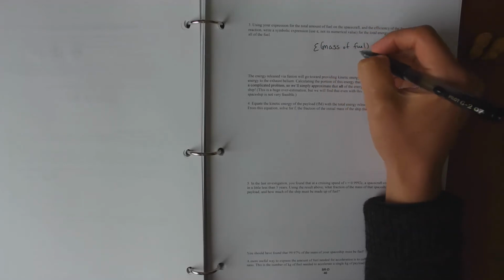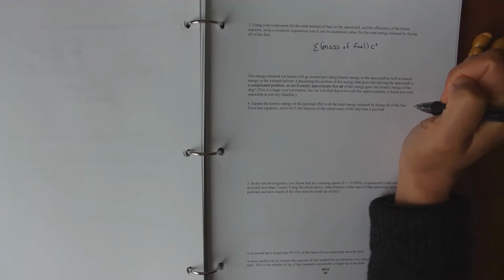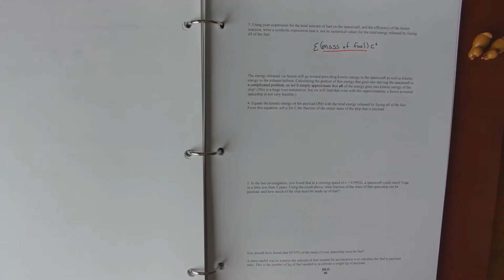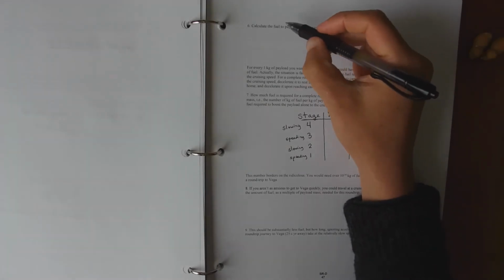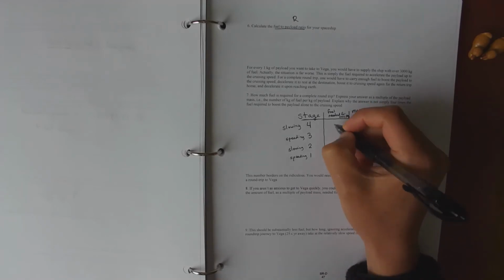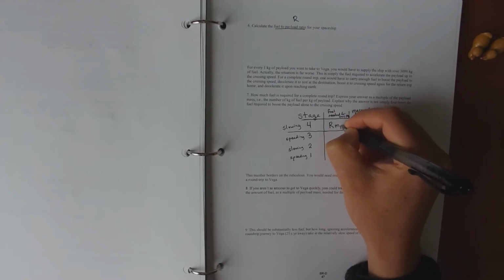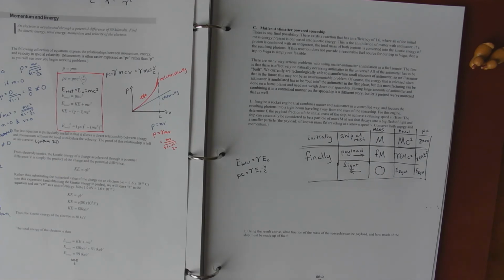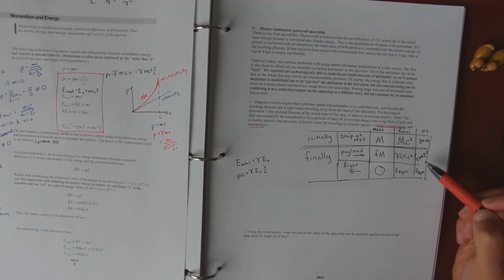Interstellar Travel - Energy Issues